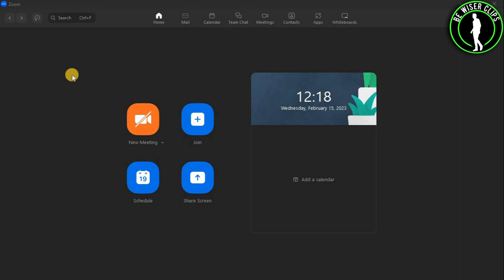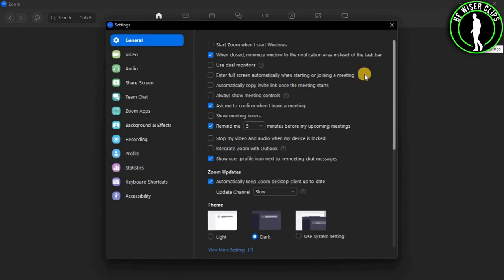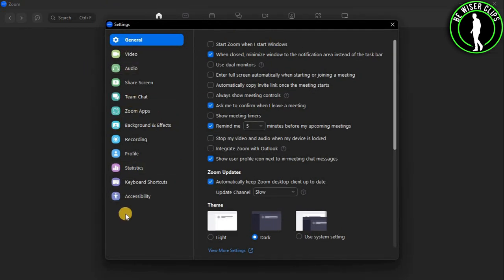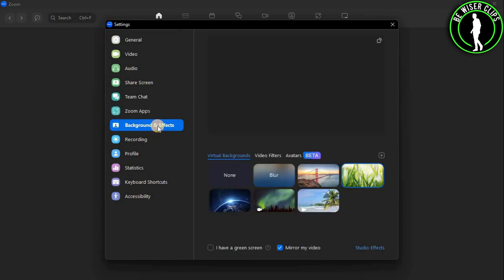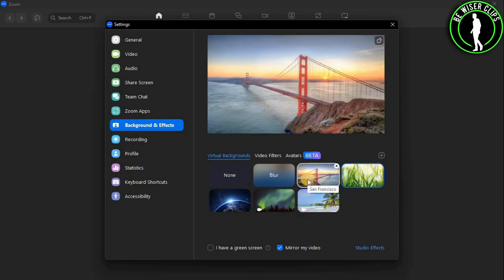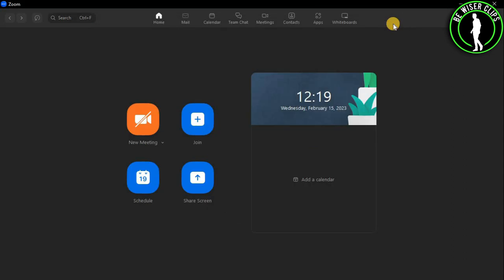How To Add Background Image or Virtual Background on Zoom | Zoom Tutorial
This video shows you How To Add Background Image or Virtual Background on Zoom Easily! Watch this Video till the end to learn How To Add Background Image or Virtual Background on Zoom.

Were you able to figure out How To Add Background Image or Virtual Background on Zoom on the Phone? Share this with your friends who want To Add Background Image or Virtual Background on Zoom.

Problem Solved in this Video-:

how to add background image on zoom
zoom virtual background
virtual background
zoom
zoom virtual background without green screen
zoom background
zoom meeting
virtual background without green screen
zoom tutorial
zoom virtual background not working
zoom video conferencing
zoom video conferencing tutorial
change zoom background
zoom virtual background video
zoom virtual background iphone
how to use zoom virtual background
virtual background zoom
zoom meetings
zoom virtual background download
how to change zoom background

What Do you Think of How To Add Background Image or Virtual Background on Zoom on Mobile?